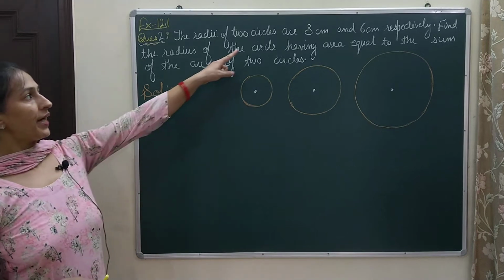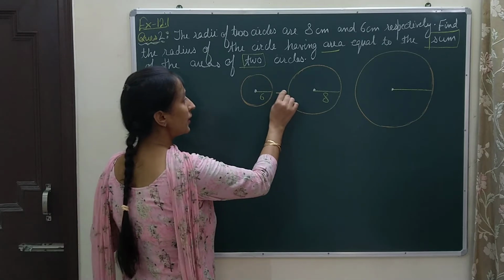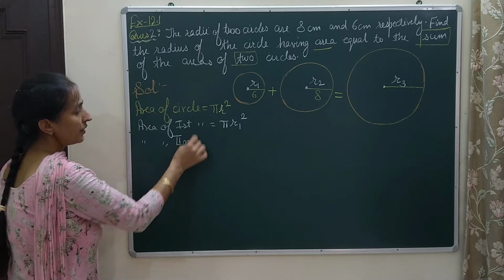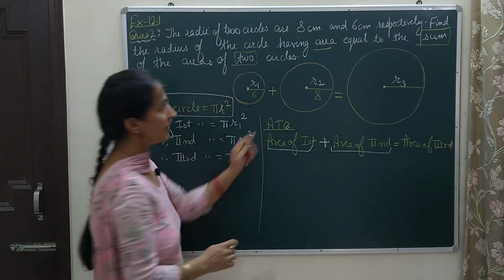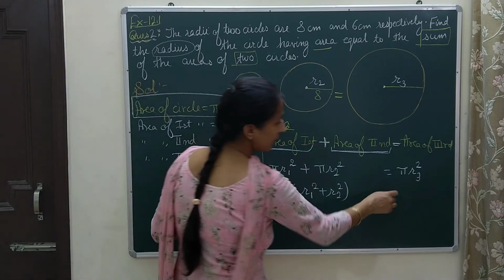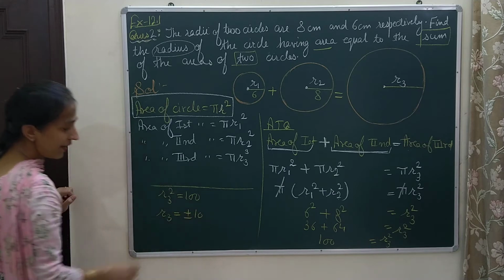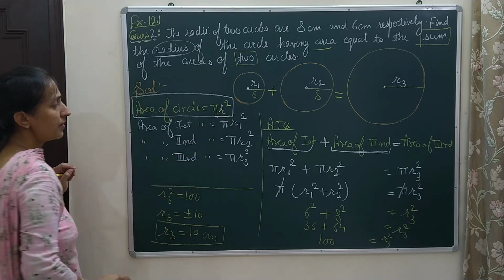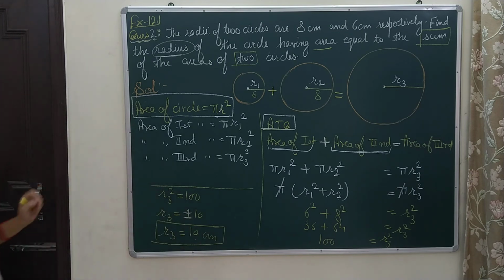CLASS 10th Chapter 12 Areas related to circles NCERT EXERCISE 12.1 Qno.2